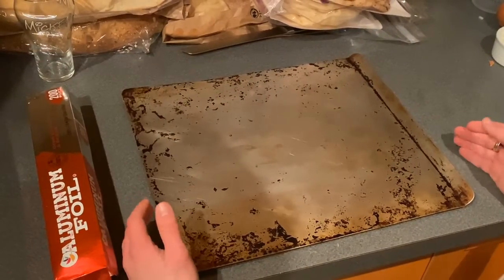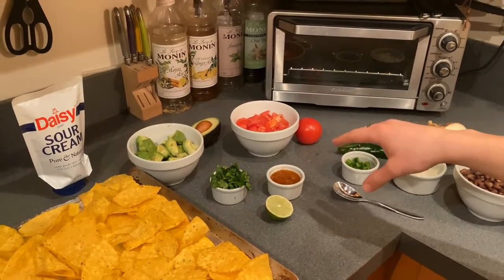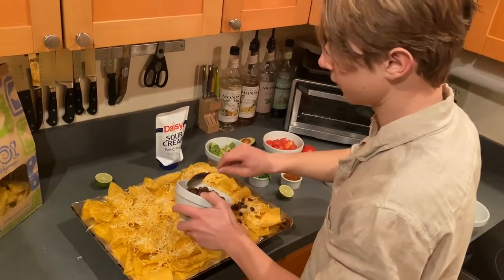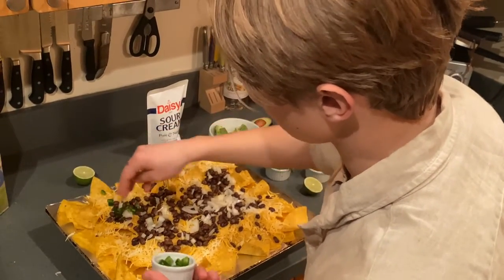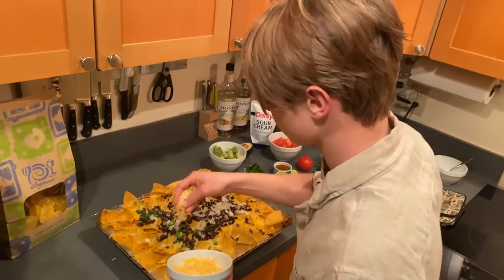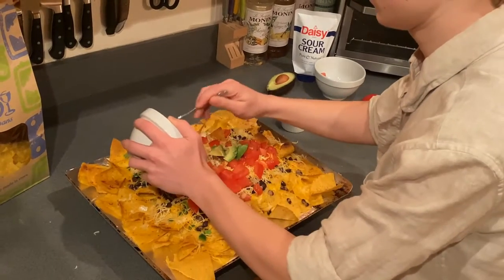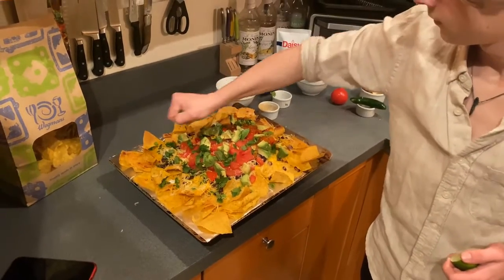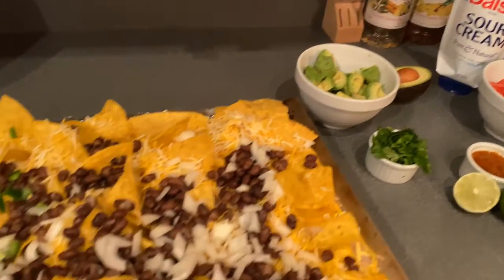Etienne's Homemade Nachos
This video, Etienne gives you a delicious Nacho recipe. Follow along at home!